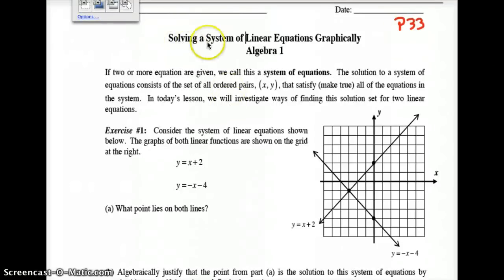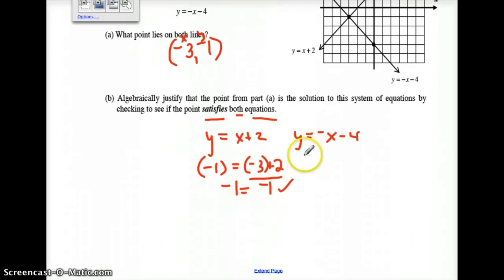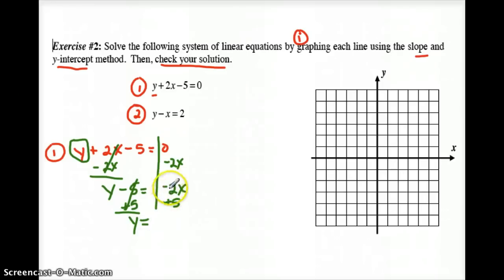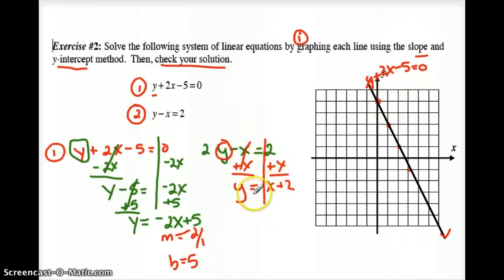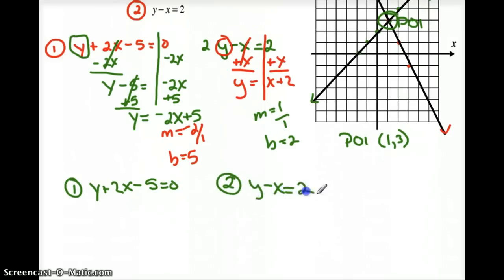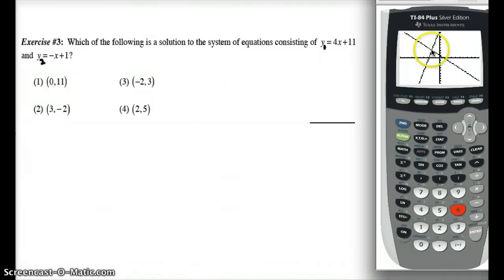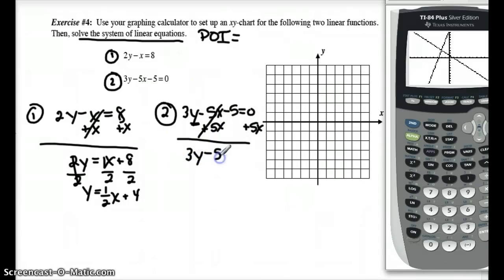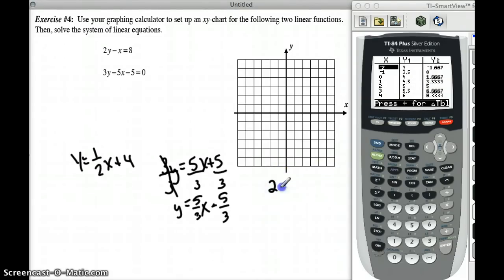Day 8 - Solving Systems of Equations Graphically